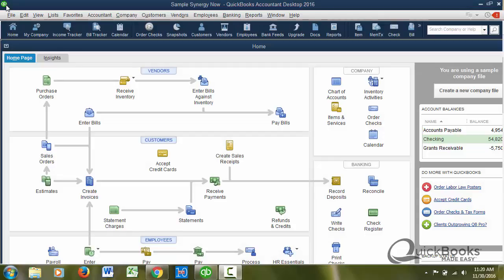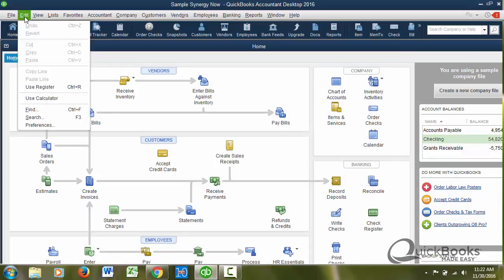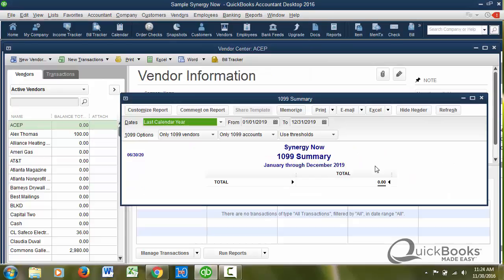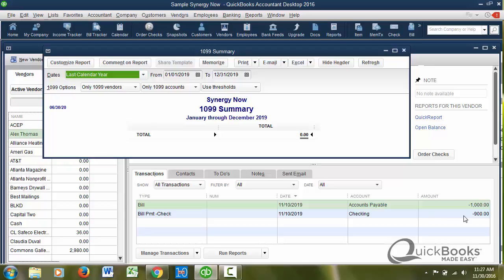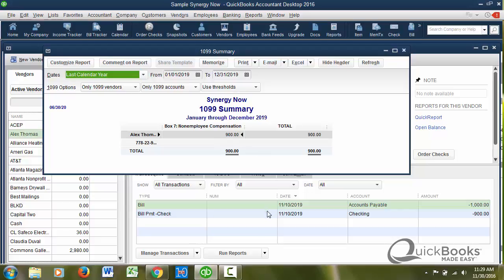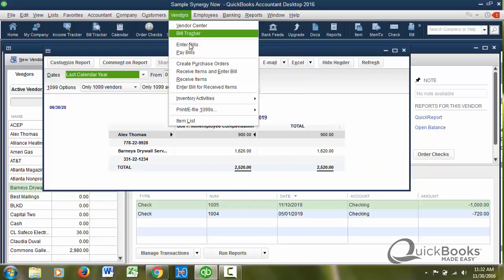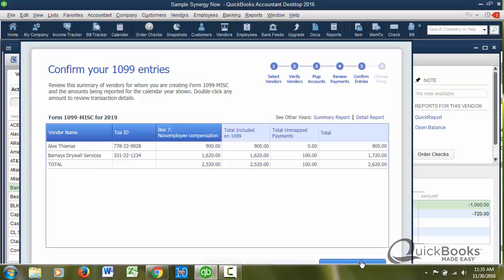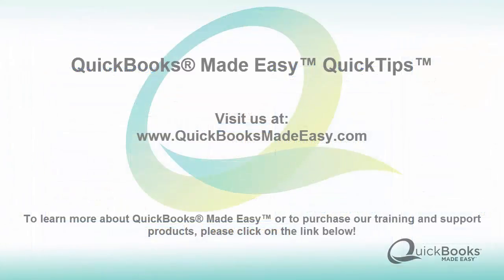QuickTips™ 1099's in QuickBooks® by QuickBooks® Made Easy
This month's QuickBooks® Made Easy™ QuickTips™ is all about 1099's in QuickBooks. This tip will work with all Desktop Editions of QuickBooks® and QuickBooks Online®

Getting ready to file 1099s? Haven't even started setting up your data file for 1099s? No worries! This month's QuickTips™ walks you through the 1099 Wizard in QuickBooks® as well as manually making the correct vendors and accounts 1099 eligible.

What's covered in this Month's QuickTips™:
1099s
The "1099 Wizard"
Making sure the correct vendors are 1099 eligible
Making sure the correct accounts are 1099 eligible
What dollar amounts and charges should be on the 1099
Printing or E-filing 1099s correctly